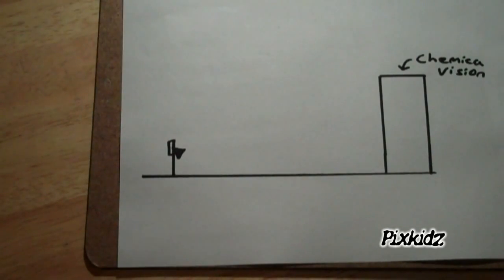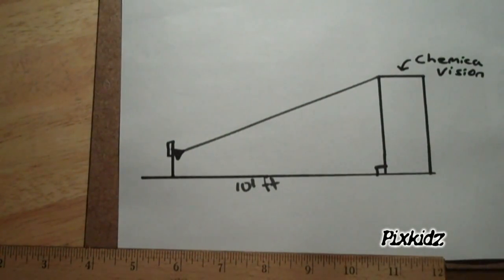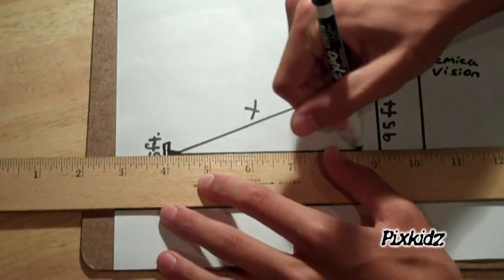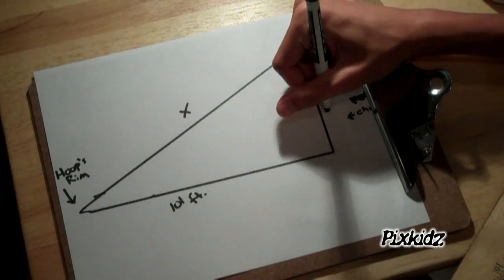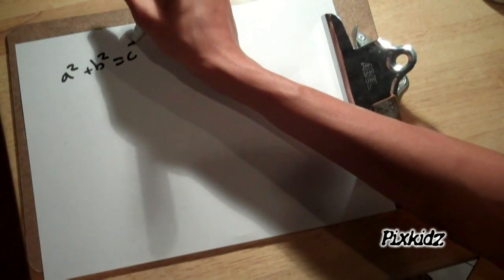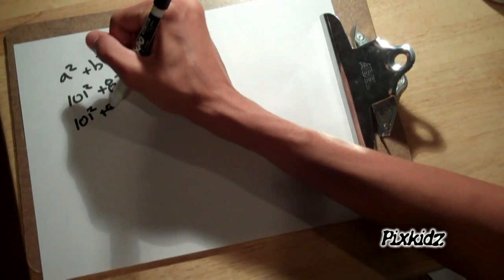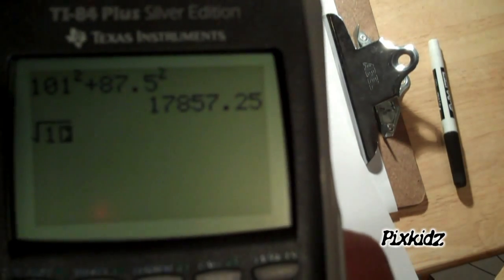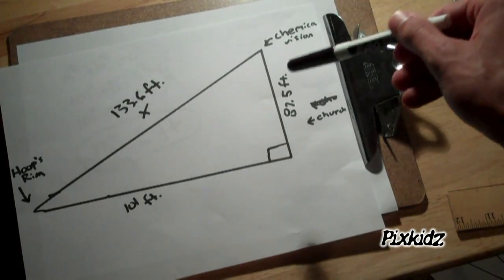The Distance of ChemicaVision's Bell Tower Shot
This is the mathematics behind ChemicaVision's Bell Tower Shot. This'll show you the approximate distance of the shot. I used a Pythagorean theorem to find the distance.